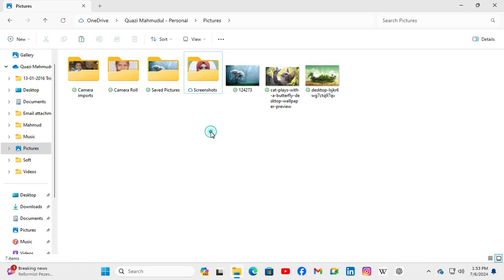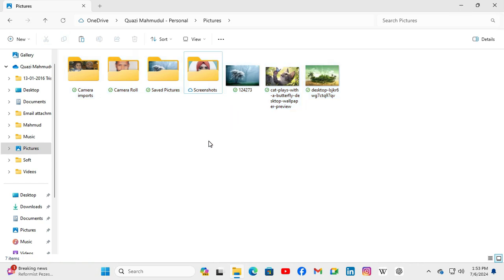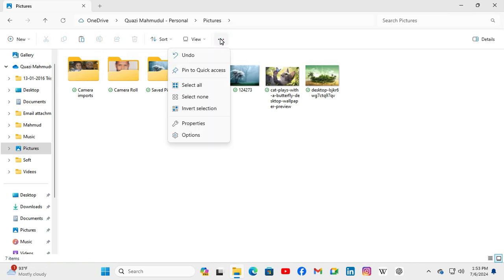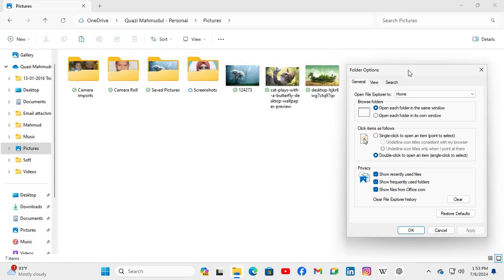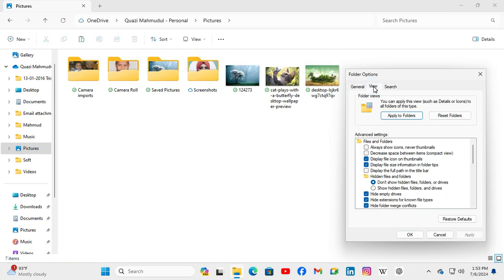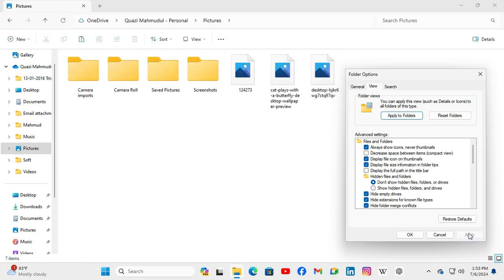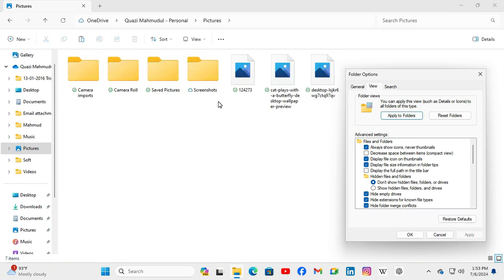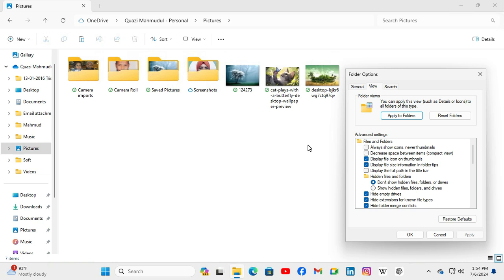How To Enable Always Show Icons Never Shows Thumbnails In Windows 11